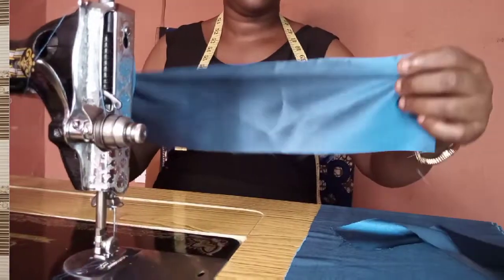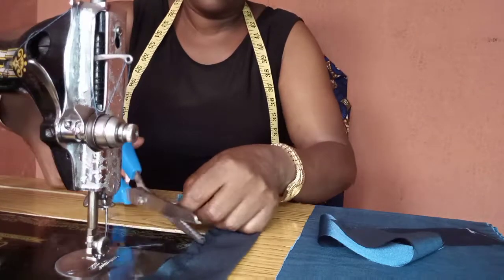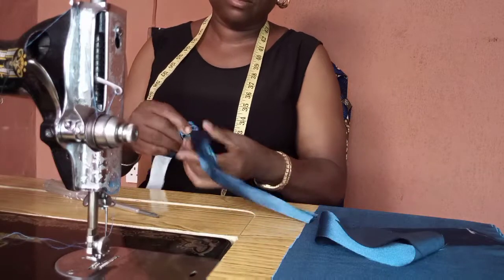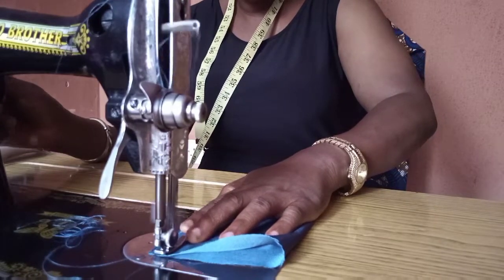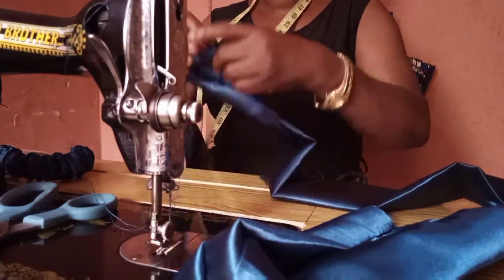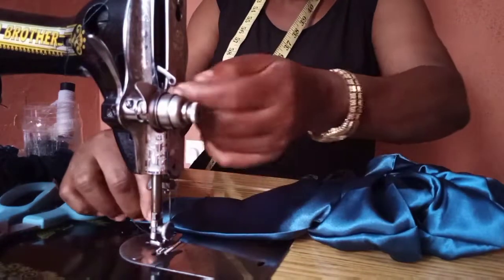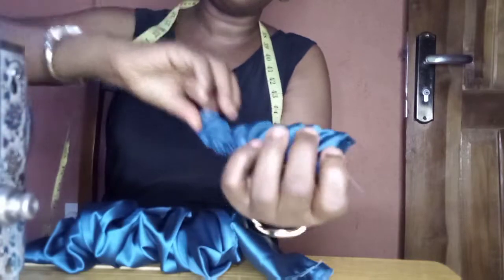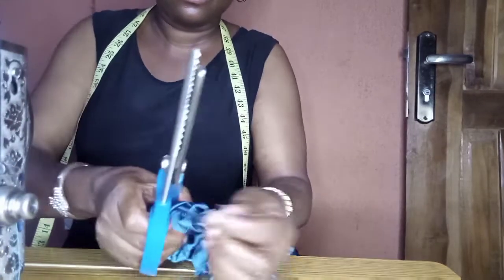How to cut and make trendy scrunchies/ruffles headband as a beginner (2)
this video is about how to make trendy ruffles /scrunchies headband step by step

the illustration is simple and will be helpful

the link to measurement and how to cut the headband ruffles here